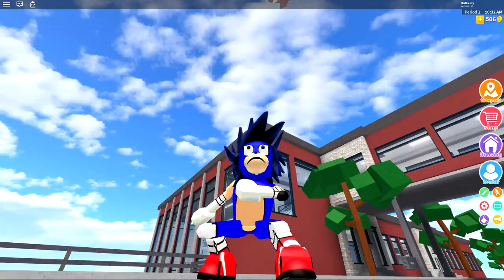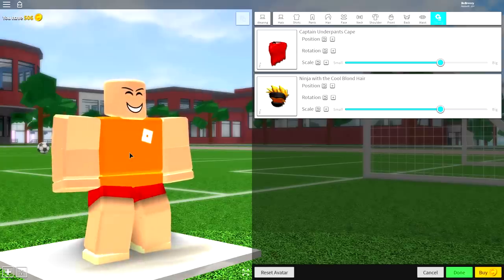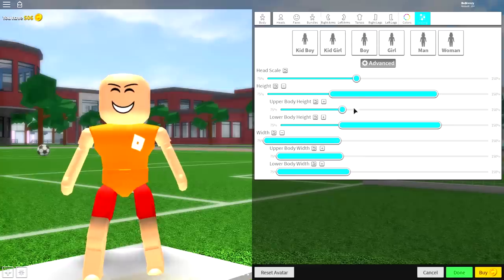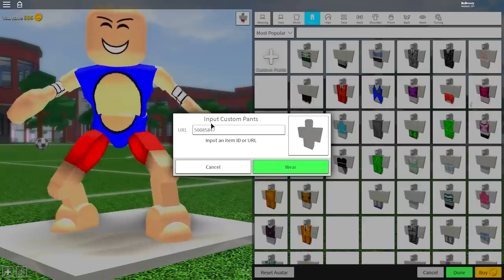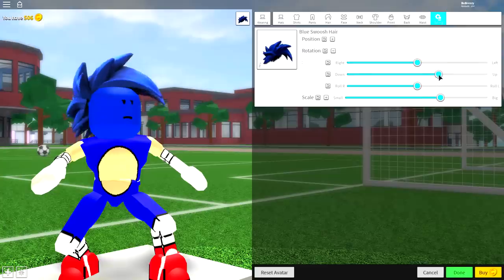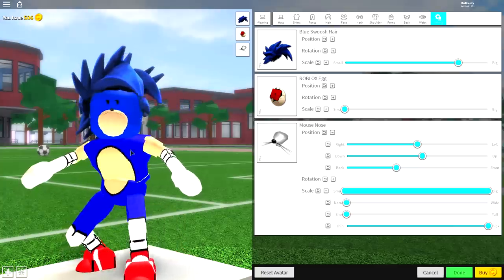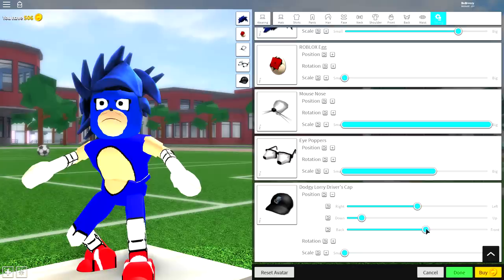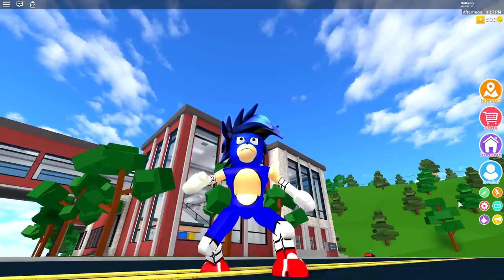HOW TO BE SONIC THE HEDGEHOG IN ROBLOXIAN HIGHSCHOOL!!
Today i show you how you can be Sonic The hedgehog in roblox!!

--Credits--